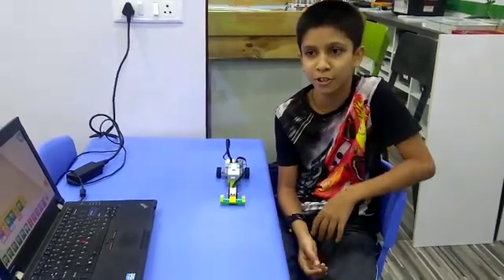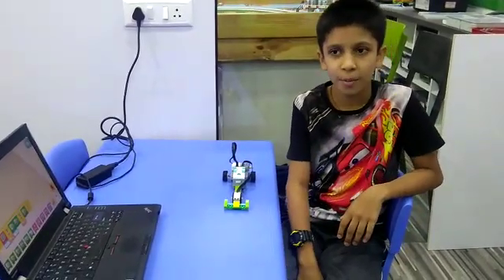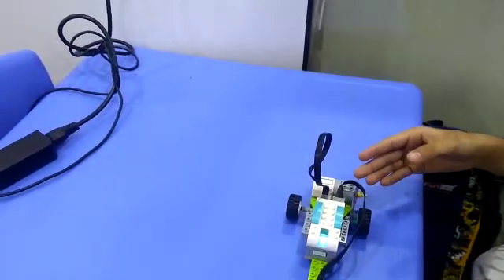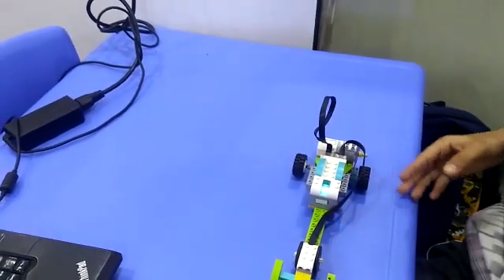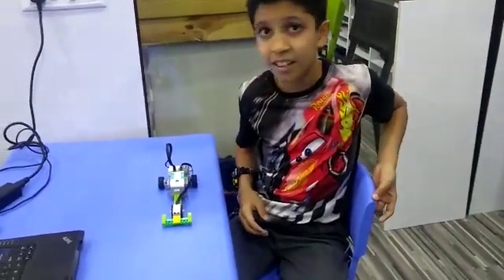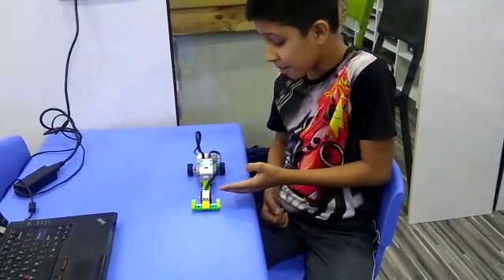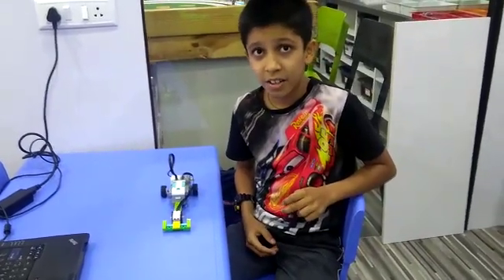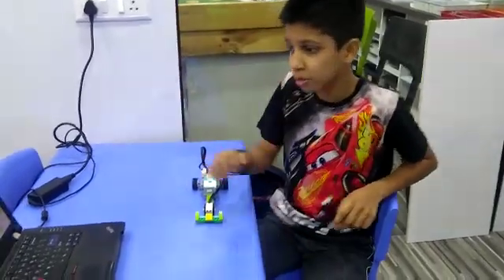Lego Speed Car - Aditya Bhavsar - RFL Ahmedabad (8980172306)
Lego Speed Car using We DO 2.0 kit. Using Motion Sensor , When Car detect any motion then it will start and again it detect any motion then it will stop. It constructed & Programmed By : Aditya Bhavsar